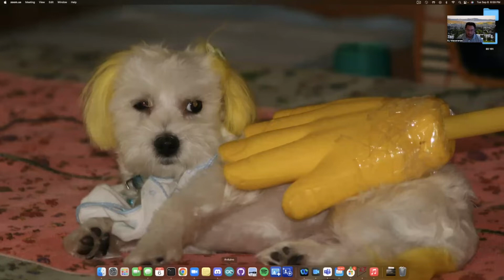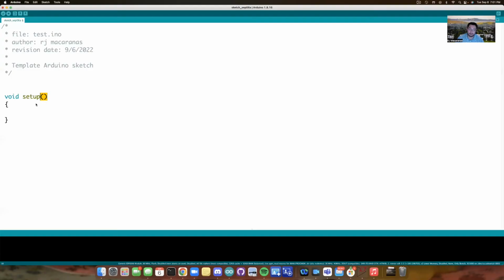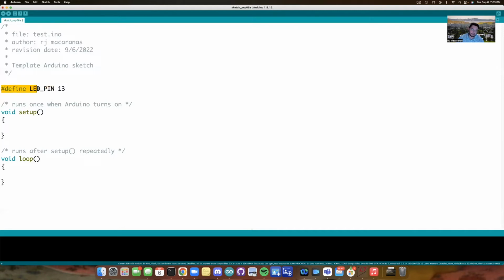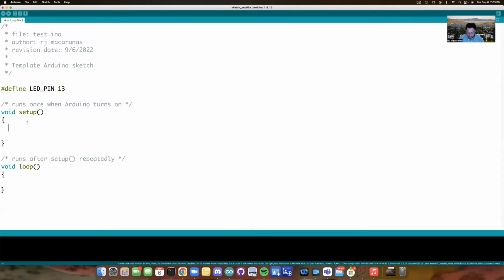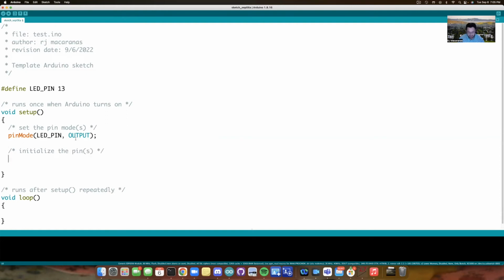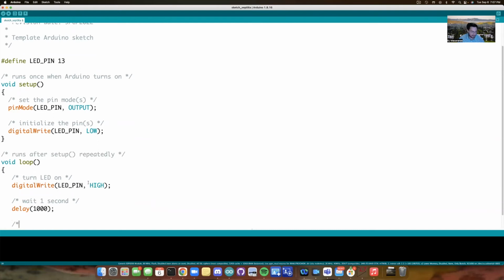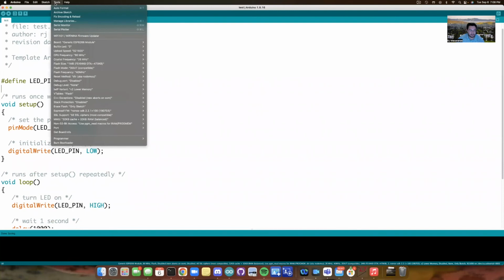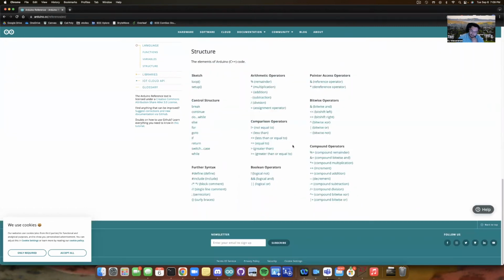1.1 Intro to the Arduino IDE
EE 151. Introduction to Electrical Engineering Lab.

Discussion of Arduino IDE, implementation of blinking LED, and introduction to code documentation with comments.